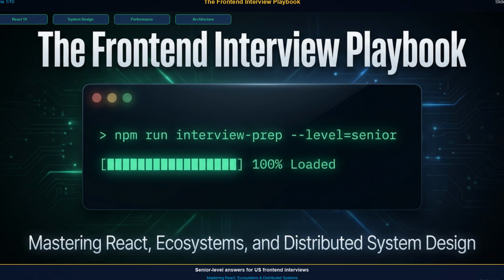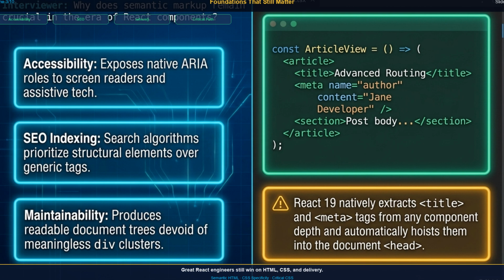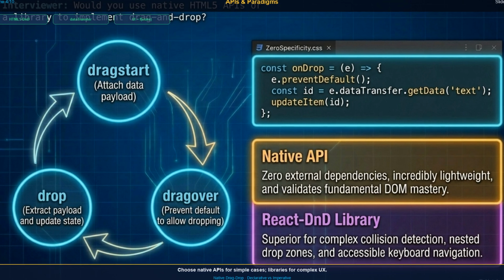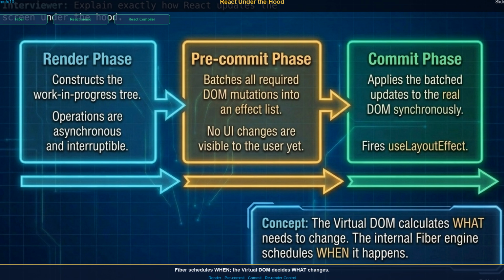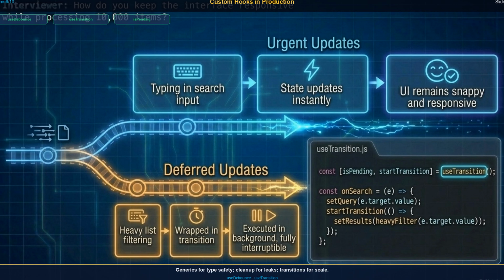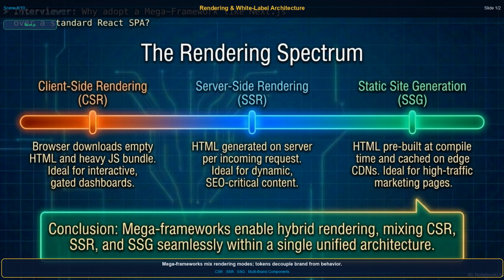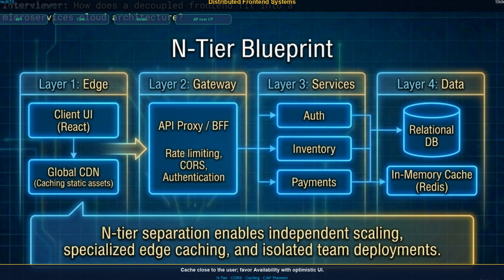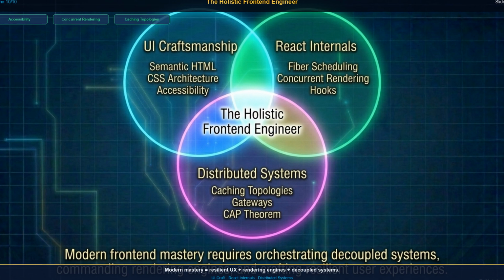The Frontend Interview Guide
A practical frontend interview prep guide covering React 19, system design, performance, architecture, and the ecosystem knowledge expected in senior frontend interviews.

In this video:
- React 19 and modern frontend expectations
- system design patterns for frontend engineers
- performance thinking and tradeoffs
- architecture decisions for real-world apps
- a structured playbook for interview preparation